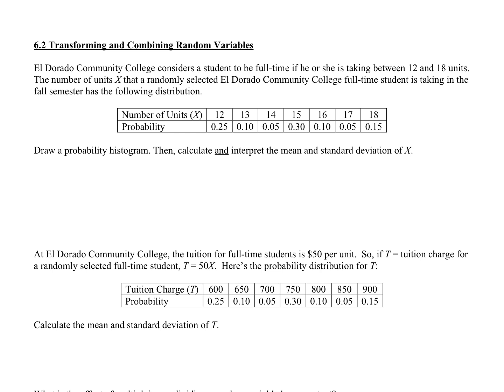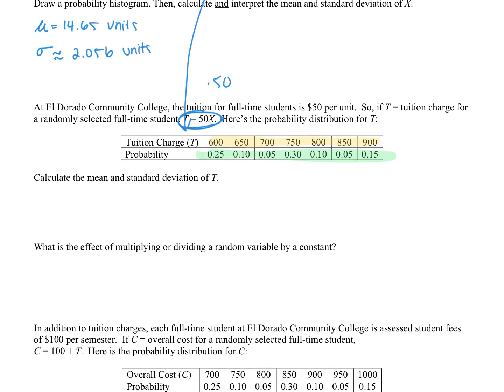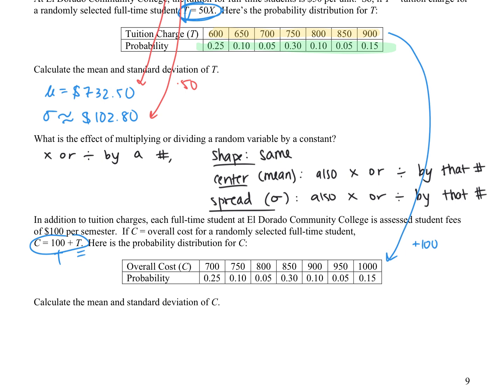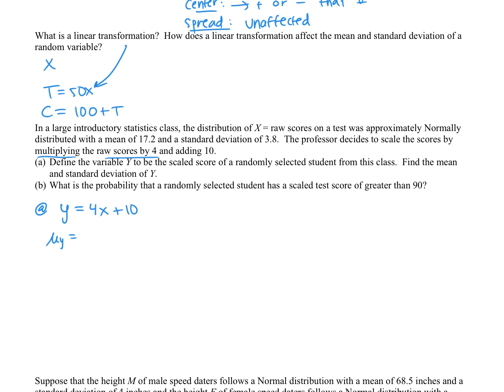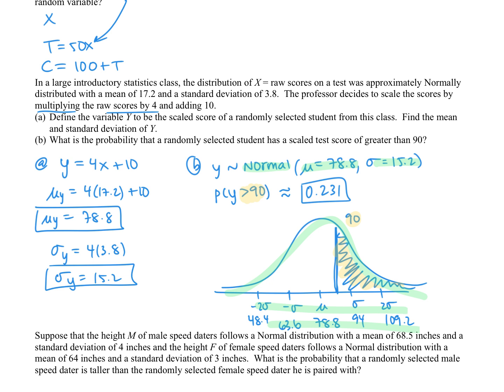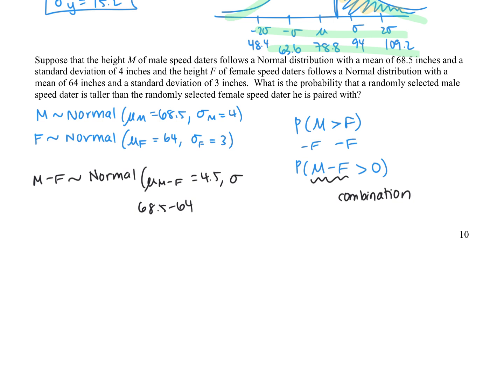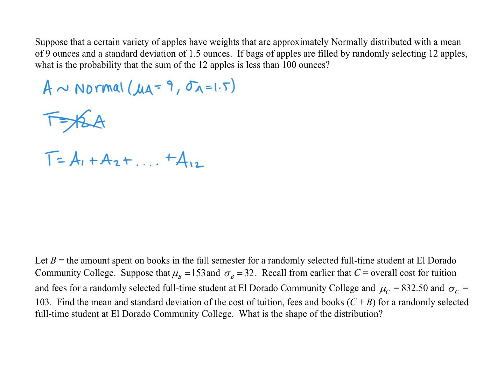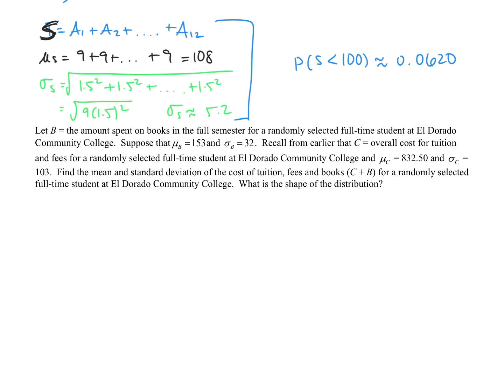6.2: Transformations and Combinations